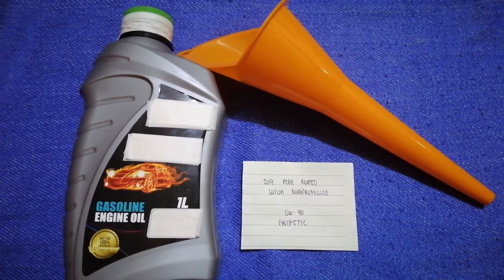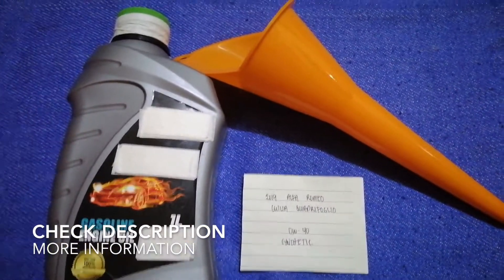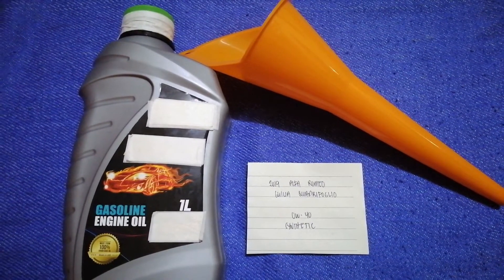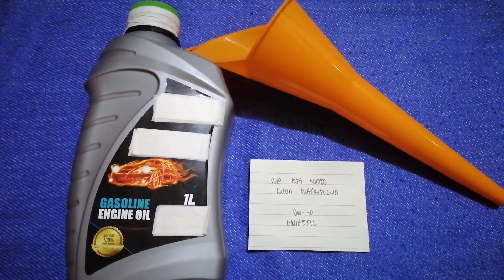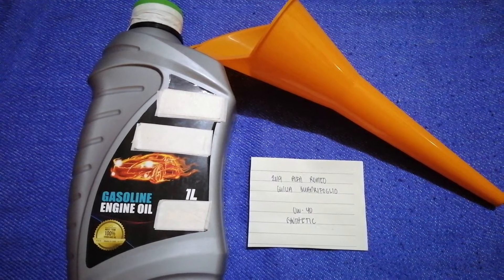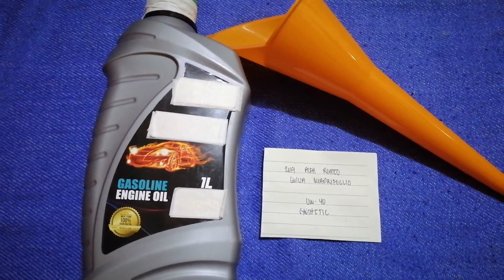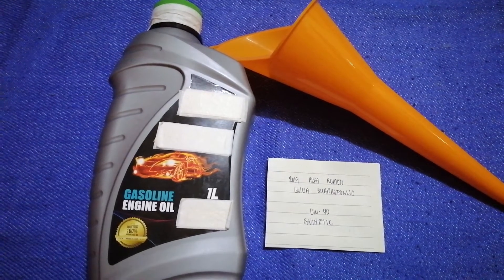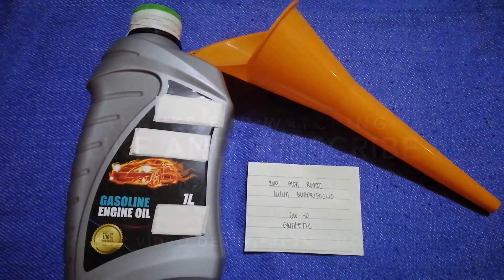🚗 🚕 2019 Alfa Romeo Giulia Quadrifoglio Oil Type 🔴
2019 Alfa Romeo Giulia Quadrifoglio Oil Type
2019 Alfa Romeo Giulia Quadrifoglio Oil Type

Alfa Romeo Automobiles S.p.A. (Italian: [ˈalfa roˈmɛːo]) is an Italian premium car manufacturer. The company was founded on 24 June 1910 in Milan, Italy. "Alfa" is an acronym of its founding name, "Anonima Lombarda Fabbrica Automobili." "Anonima" means "anonymous", which was a legal form of company at the time, as it was founded by anonymous investors. In the initial set-up phase, in order to have a building to produce cars, the company bought the factory building of Darraq french company in Milan, which was closing up and selling all assets because it was going to fail.